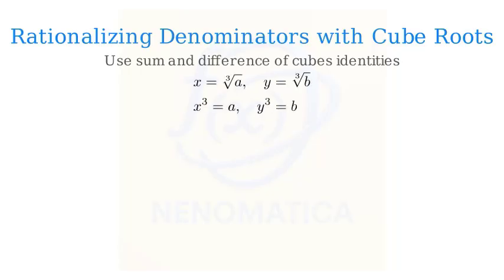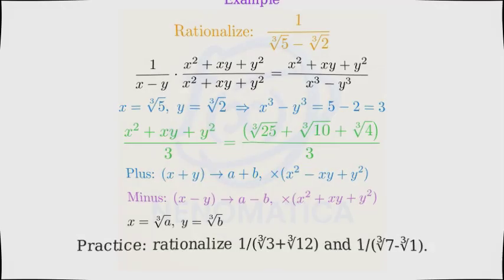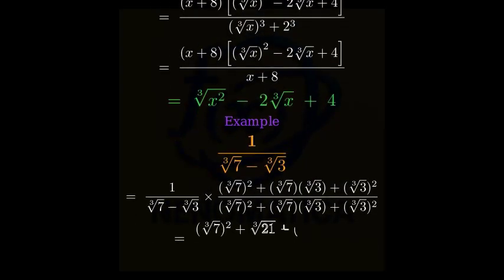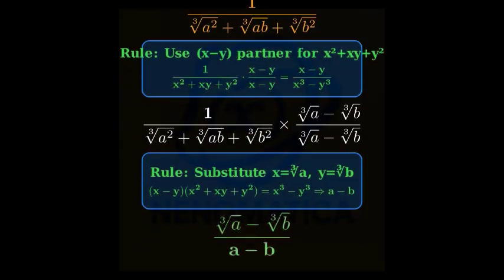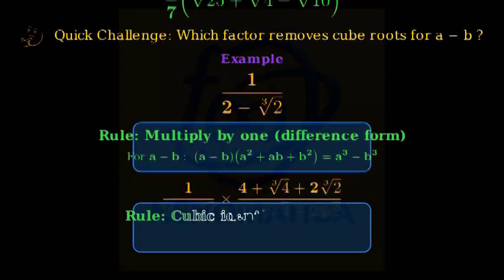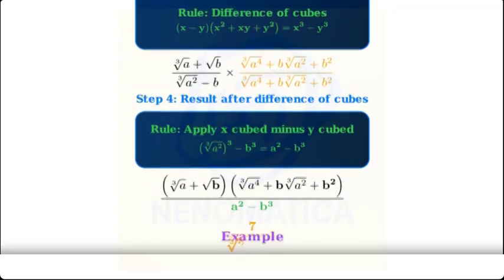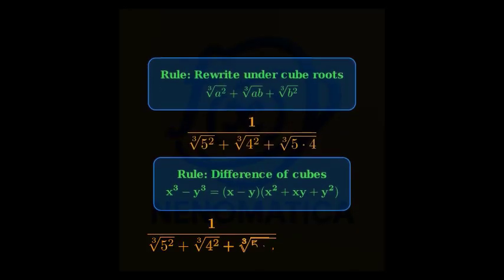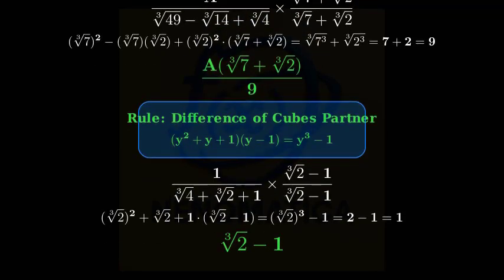Radicals 13-5: Rationalizing the Denominator | NENOMATICA